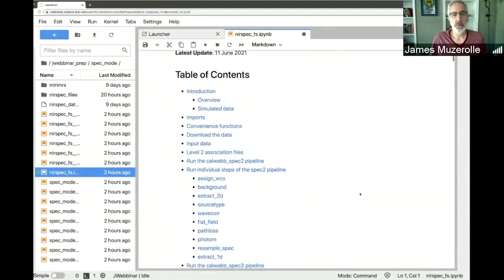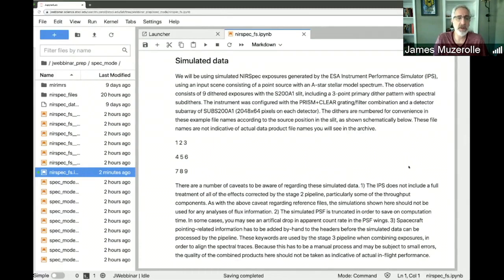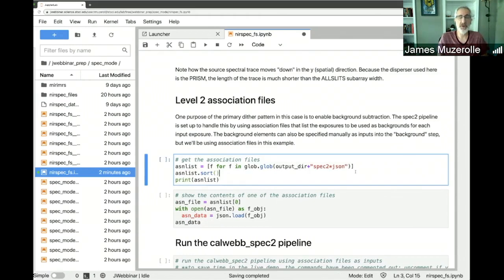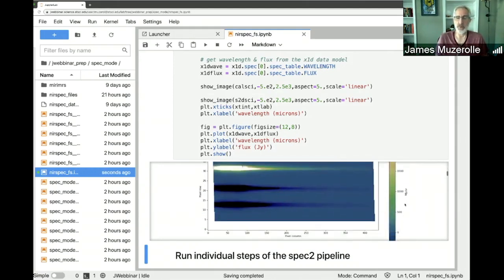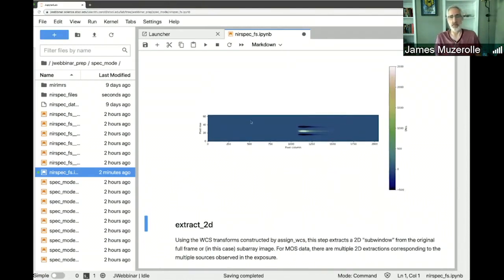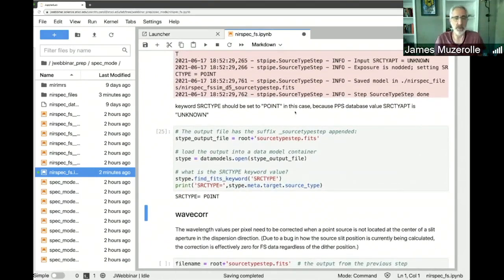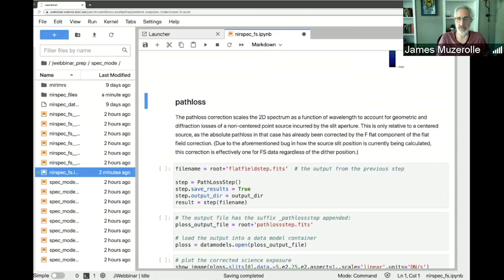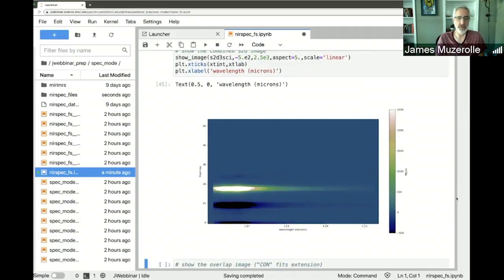Example Pipeline Run in Fixed Slit Mode (NIRSpec) from JWebbinar 4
This video from JWebbinar 4, “Pipeline: Spectroscopic Modes,” walks you through a JWST pipeline run on a NIRSpec simulated dataset in Fixed Slit mode. This is the fifth video in the series. The other videos are:

1. Calibration Pipeline Resources
2. Overview of the Pipeline in Spectroscopic Mode
3. Walkthrough of the Steps in Stage2 of the Various Spectroscopic Modes
4. Walkthrough of the Steps in Stage3 of the Various Spectroscopic Modes
6. Example Pipeline Run in IFU Mode (MIRI)